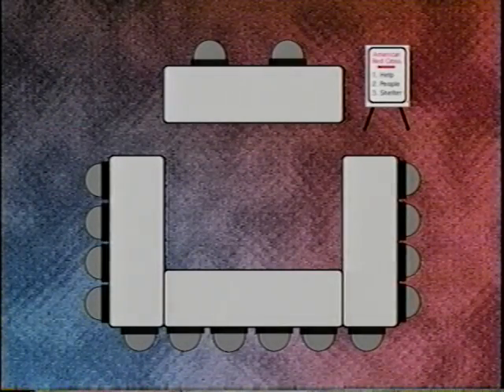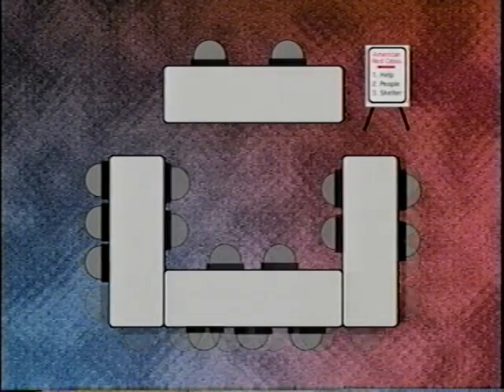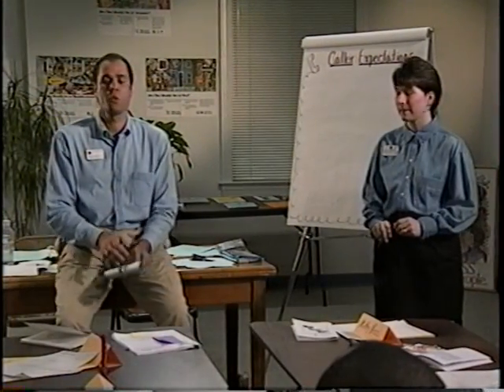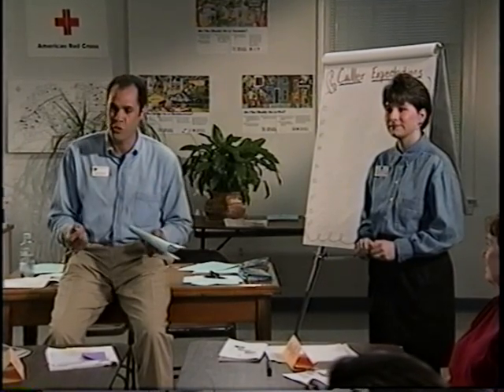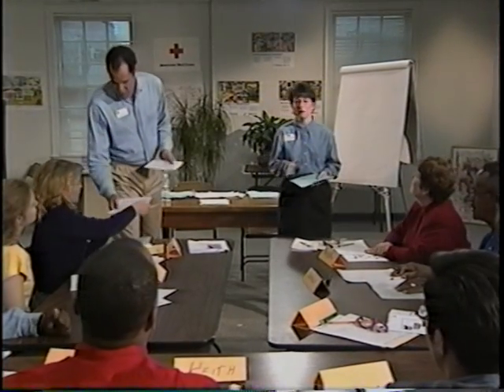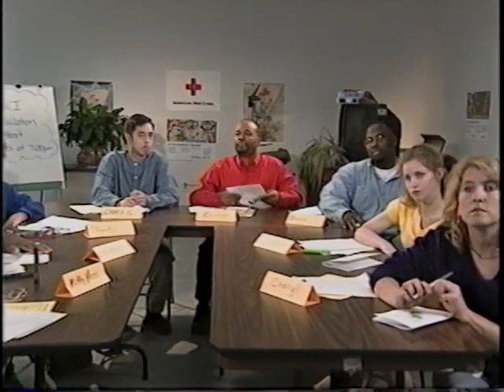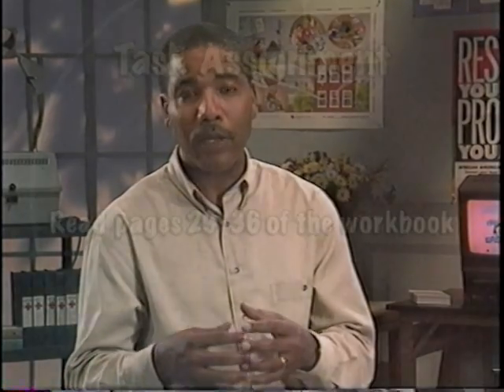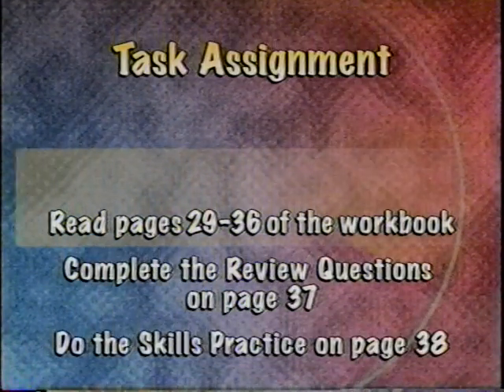Fundamentals of Instruction and Facilitation Section 4